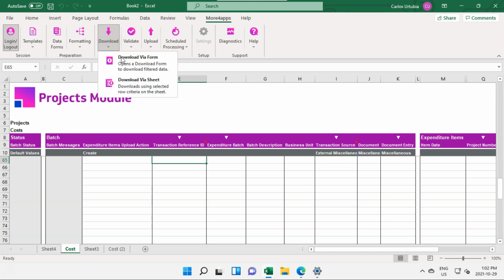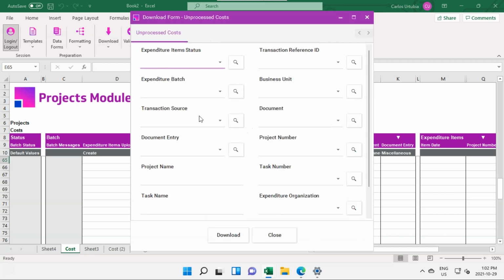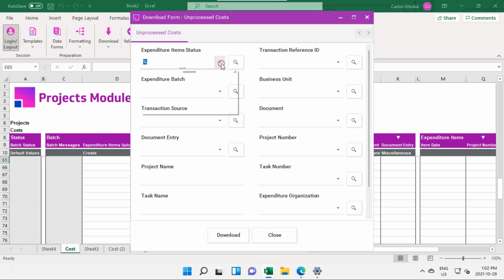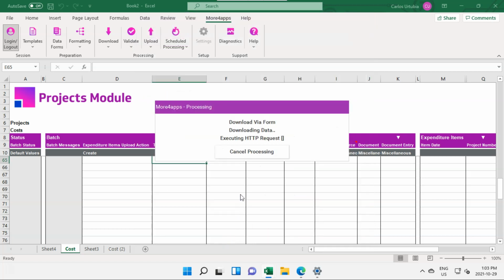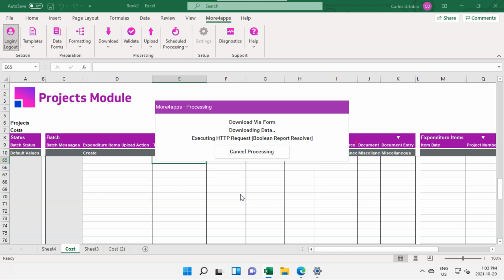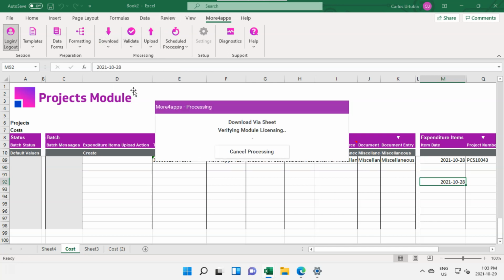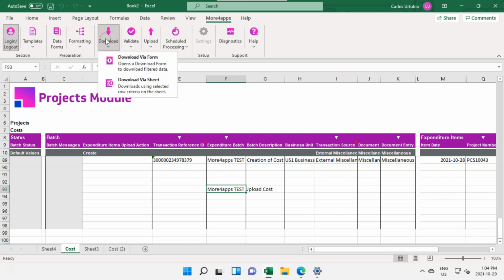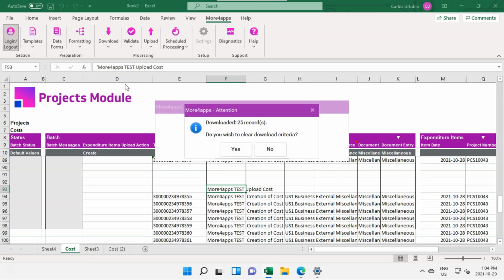Projects Module - Downloading Unprocessed Project Cost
In this video you will learn how you can download Unprocessed Project Cost with the More4apps project module for fusion cloud ERP.